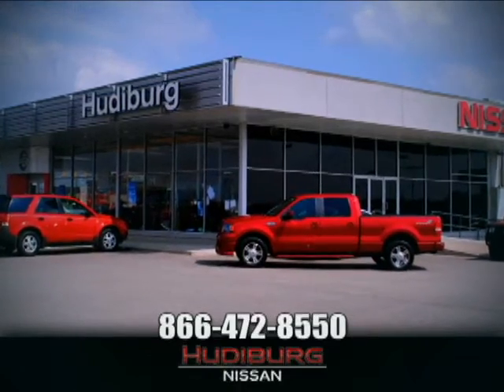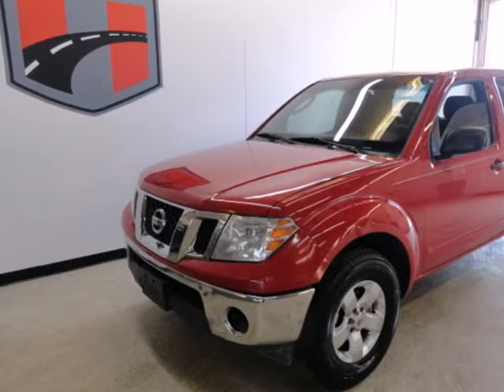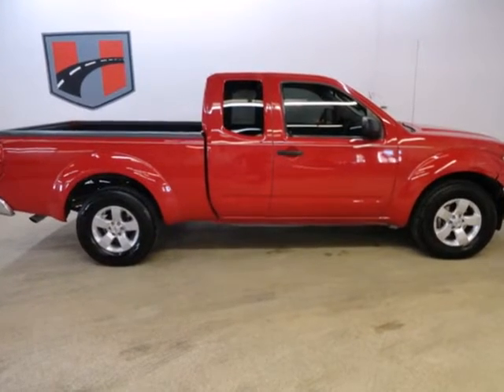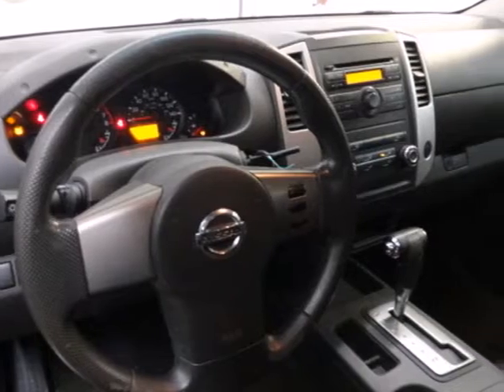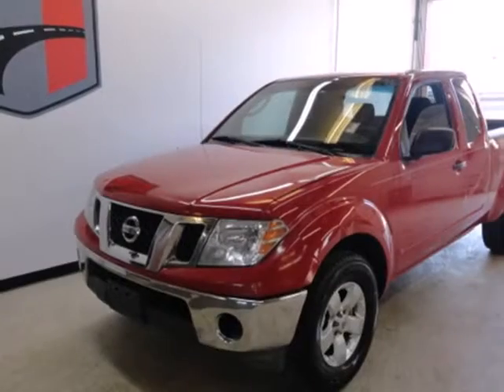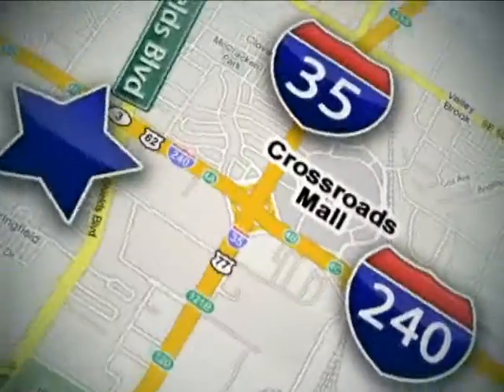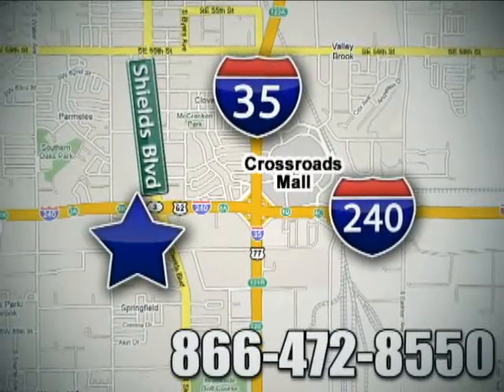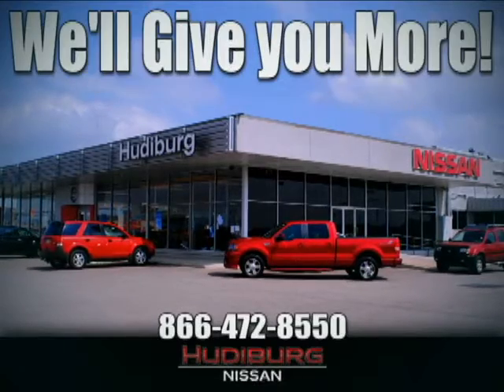2009 Nissan FRONTIER #405251 in Oklahoma-City OK Norman OK - SOLD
SOLD - If you are looking for real value on a great used car, Hudiburg Nissan invites you to come in and test drive this 2009 Nissan FRONTIER, stock# 405251. We are conveniently located near Oklahoma-City OK Norman OK Tulsa, OK and known for our great selection, reliability and quality. Come take a look at this 2009 Nissan FRONTIER today.